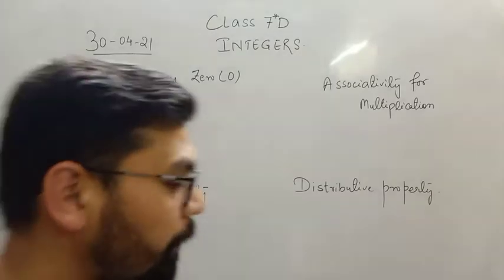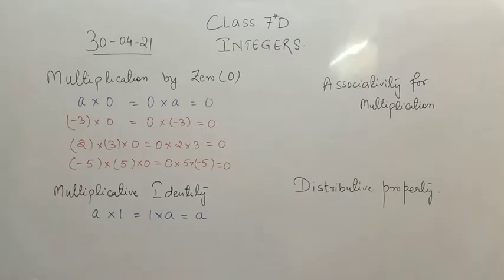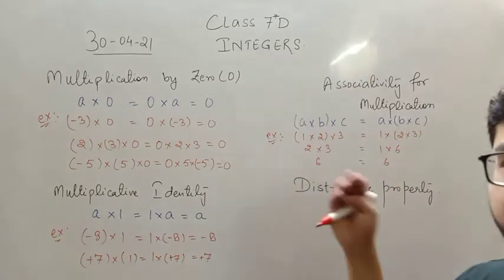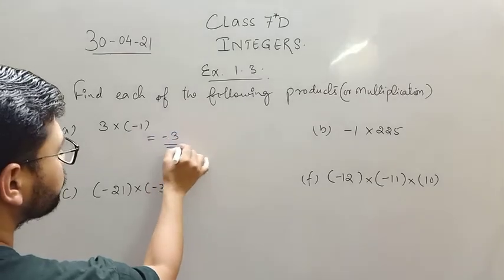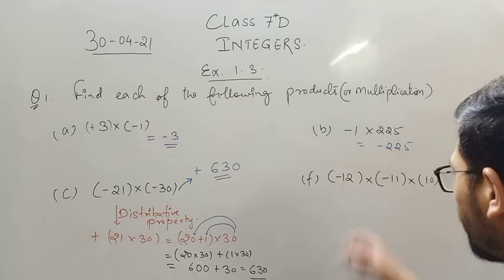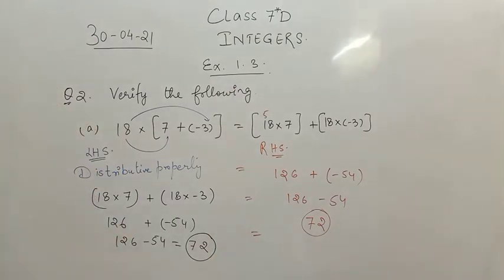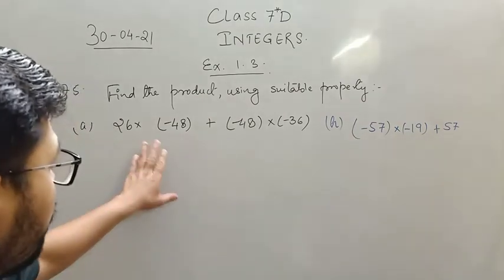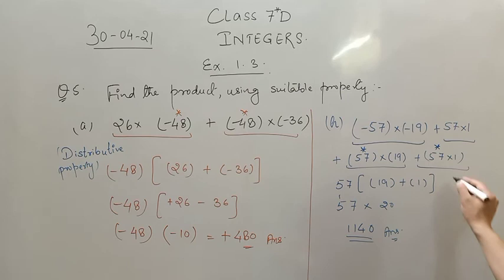Class 7th D |||| Multiplicative identity |||| Distributive property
Examples and questions 0f exercise 1.3